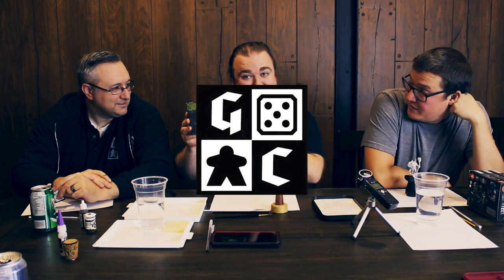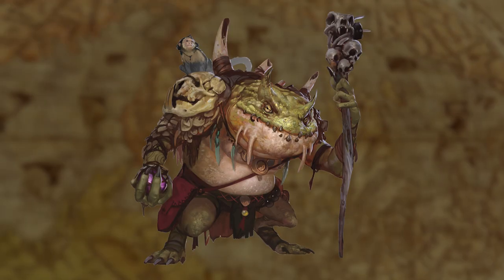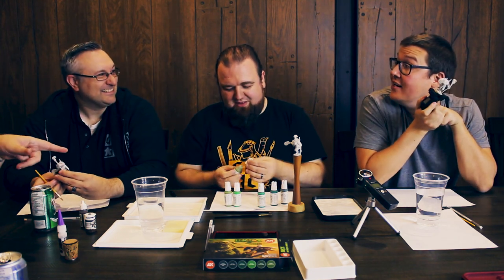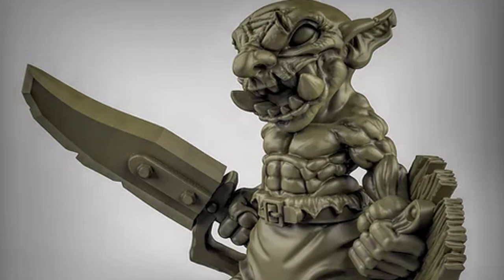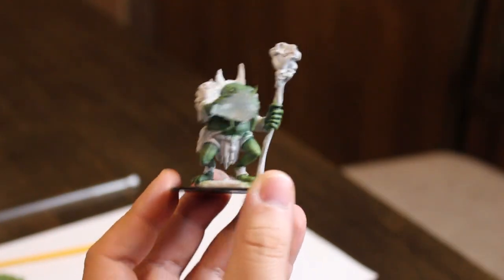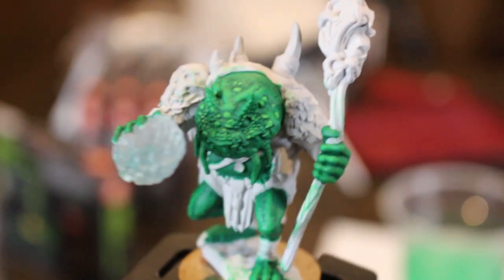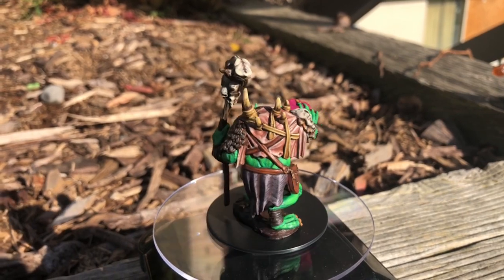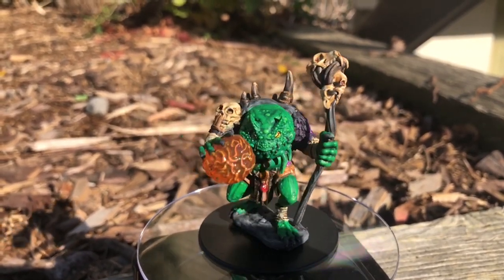How To Paint Green Skin | AK Orcs & Green Models Review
Orcs, Goblins, Slaads, Dragons. Green is very much in this year, let's paint some green skin models using AK's 3rd Generation Paints!

🎲 Find Us IRL:
1700 Dundas St Unit 7
London, Ontario